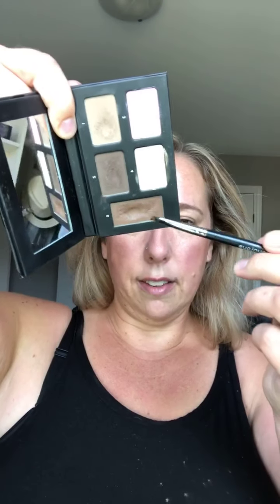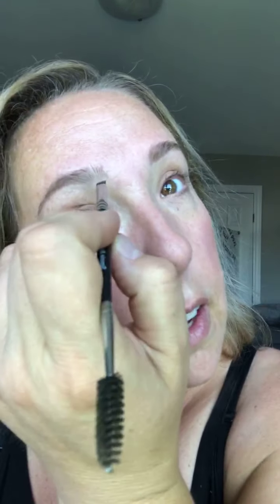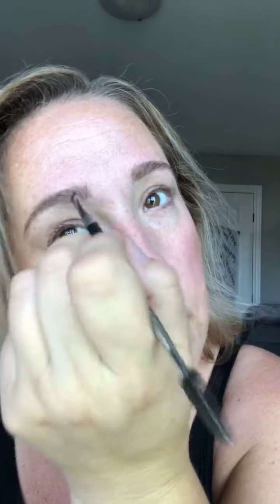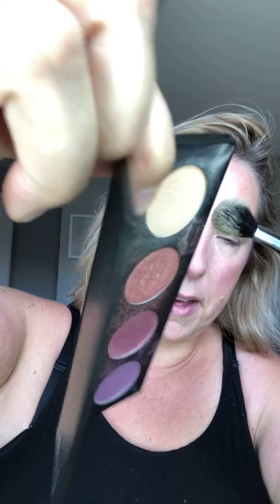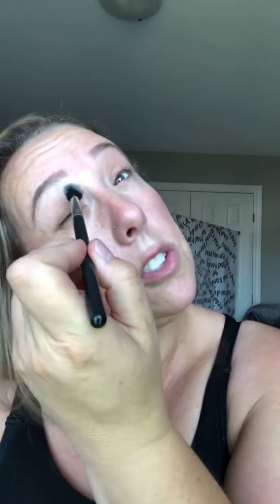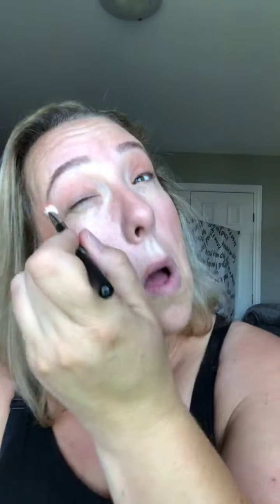Make Up Sept 12/20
Another easy look for today. I’m really loving the natural looks I’ve been doing this week. Which one or ones are you favourites?